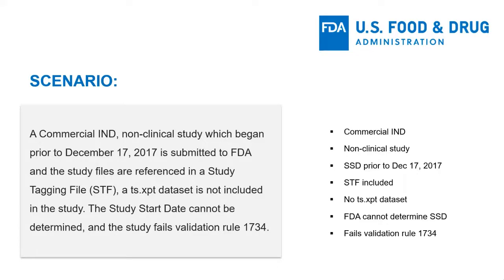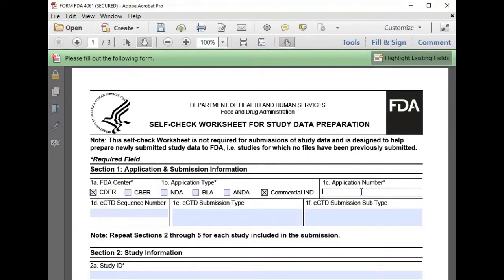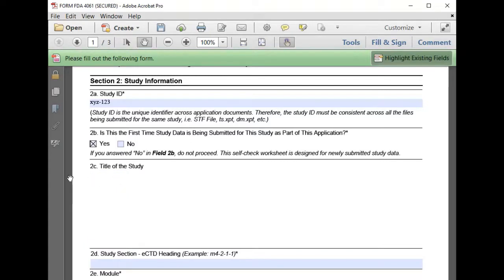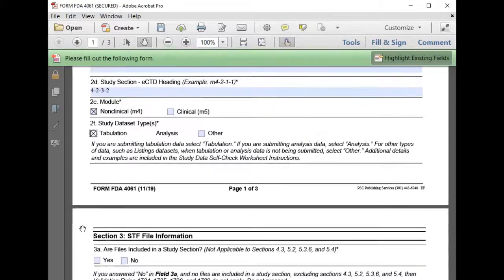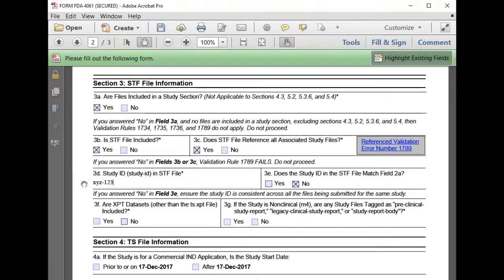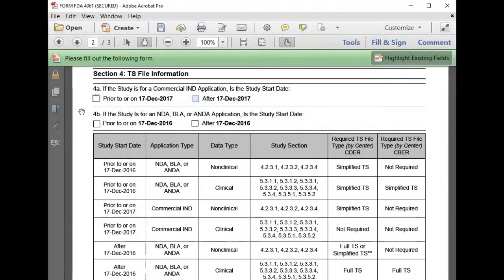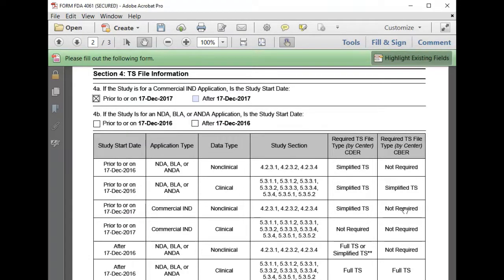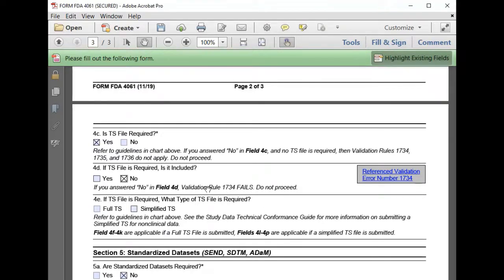Preparing a Study Using the Self-Check Worksheet: Commercial IND Non-Clinical Study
A demonstration using FDA’s Self-Check Worksheet for Study Data Preparation to prepare non-clinical study data for a Commercial IND application. The Self-Check Worksheet dynamically helps users verify that study data meets data standard requirements to pass Technical Rejection Criteria validations.